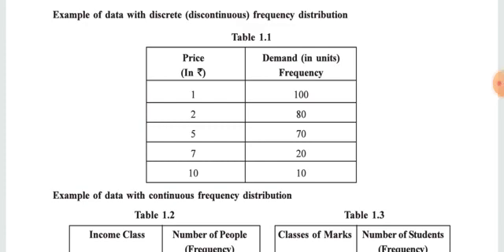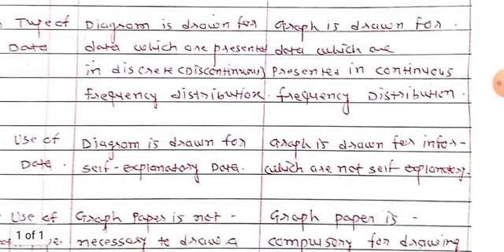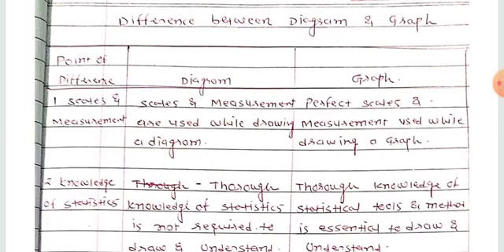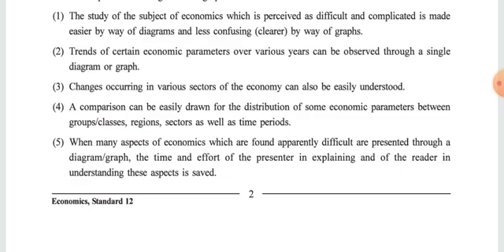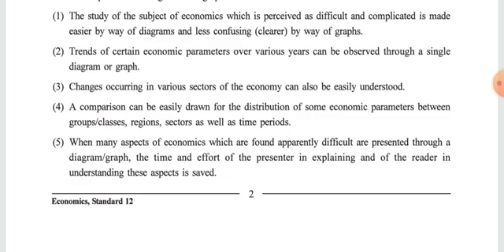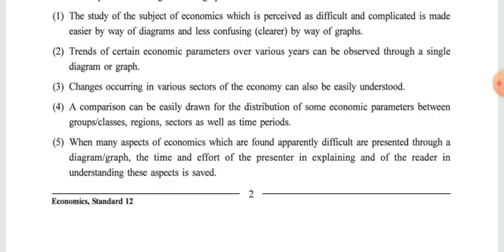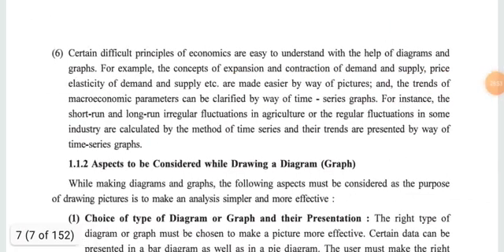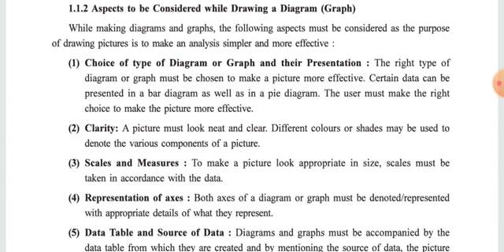STD 12TH SUB- ECO-49